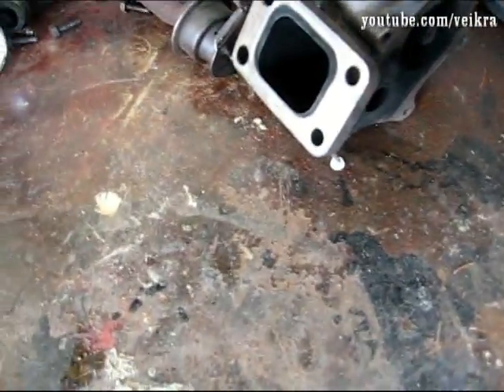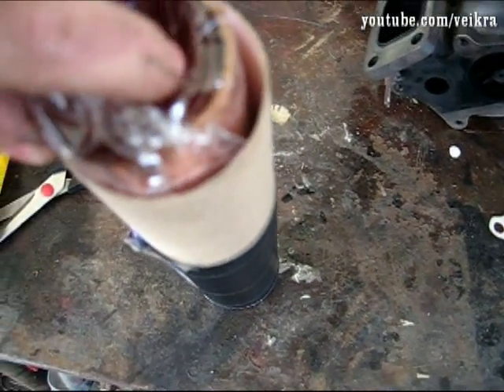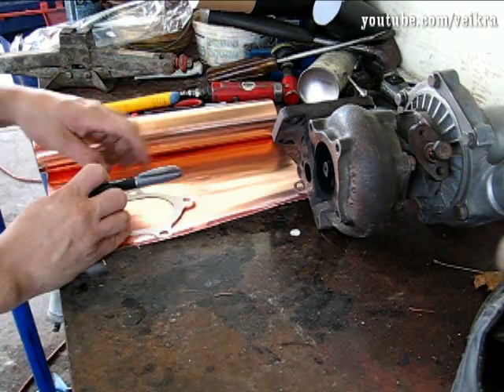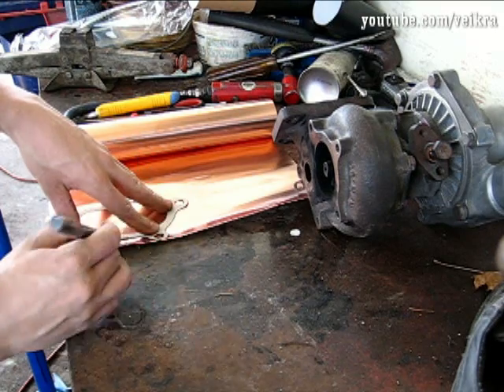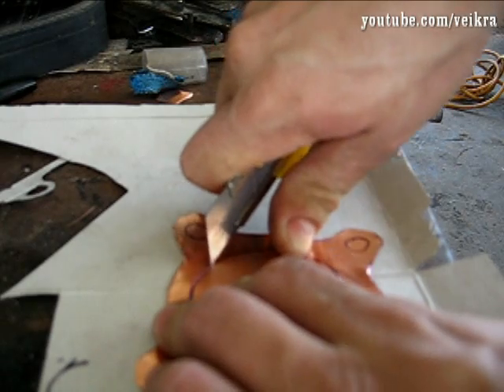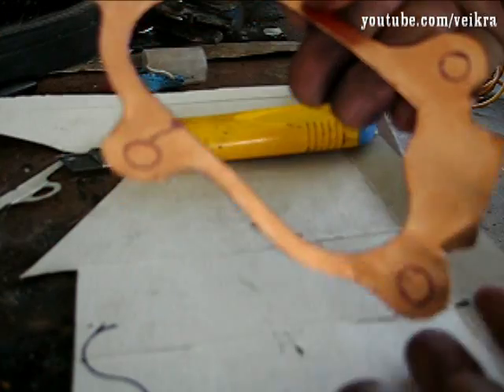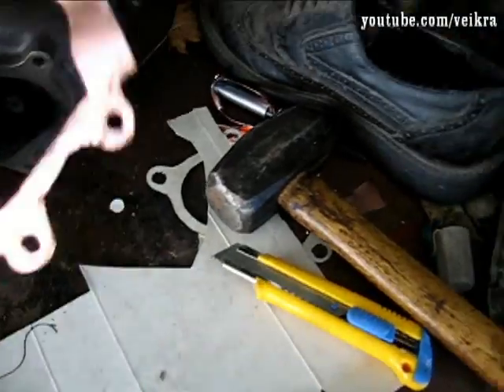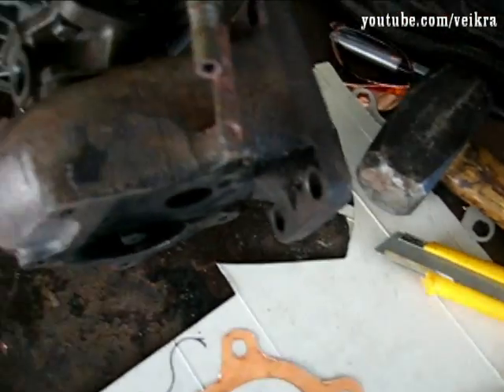How to make simple copper gaskets for high heat application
Making Copper gasket to replace unavailable/obsolete exaust gaskets